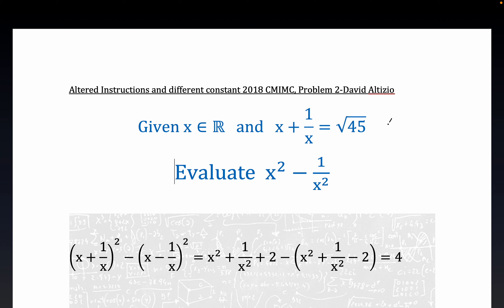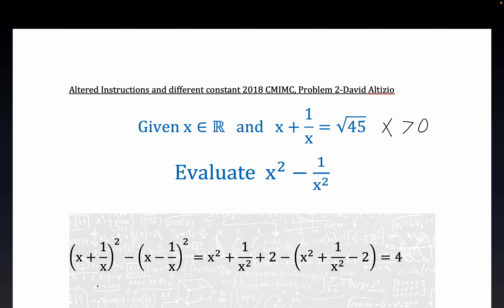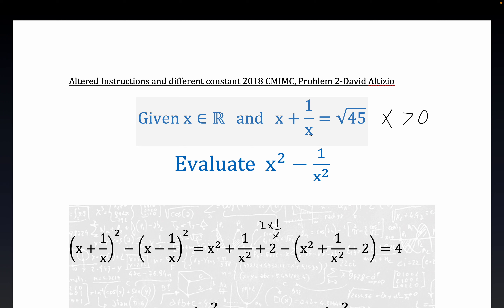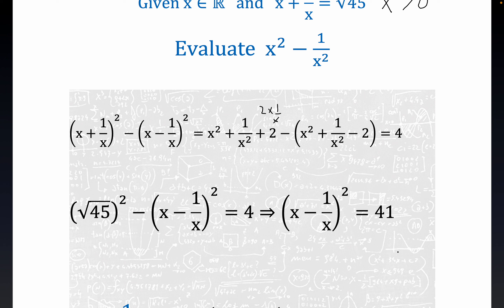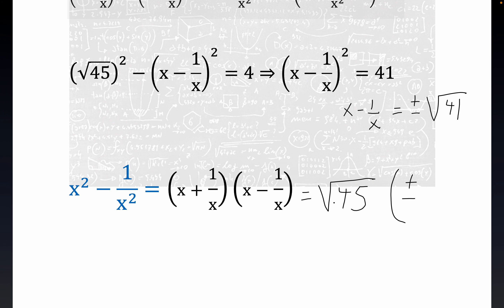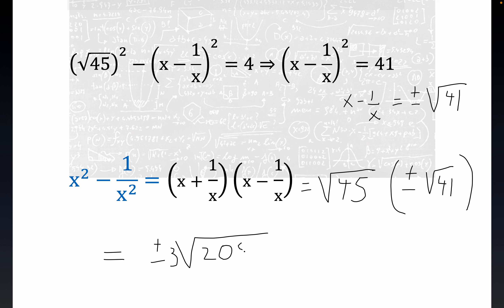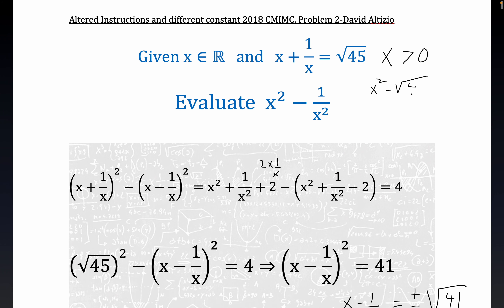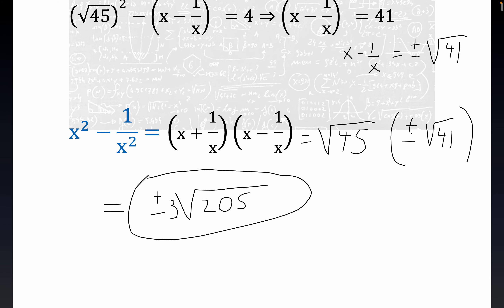Given x∈R and x + 1/x =√45, Evaluate x^2 - 1/x^2 without solving given for x and substituting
Altered Instructions and different constant 2018 CMIMC(Carnegie Melon Informatics Math Competition), Problem 2 David Altizio(Problem Writer par excellence). Using a constant valued algebraic identity better than solving  x + 1/x =√45 for x and then substituting into the expression to be evaluated.